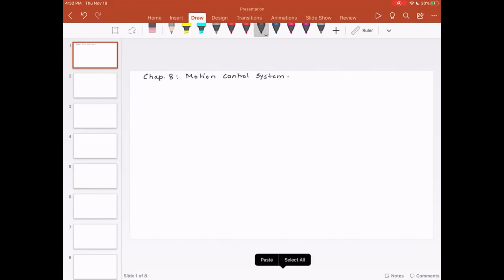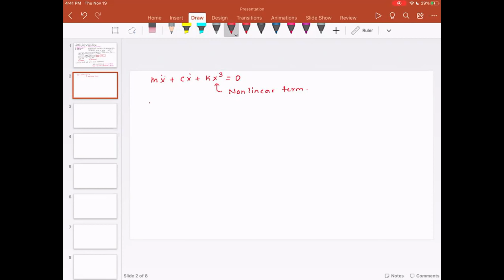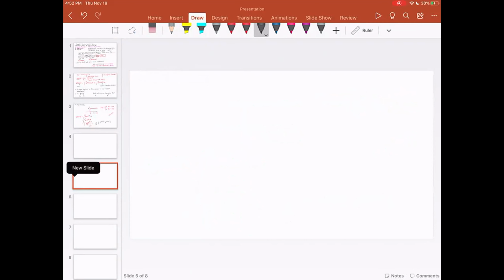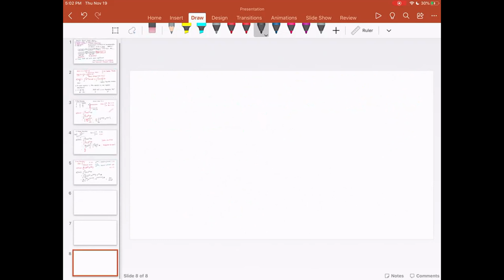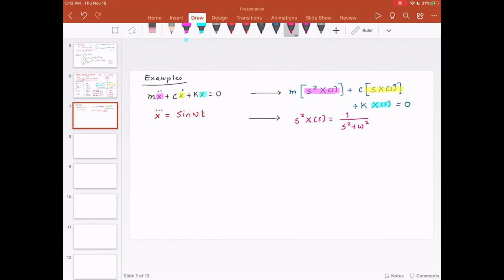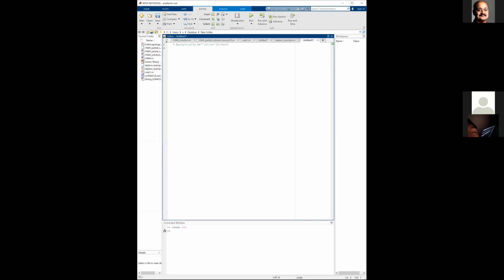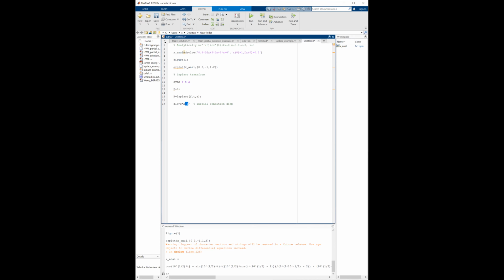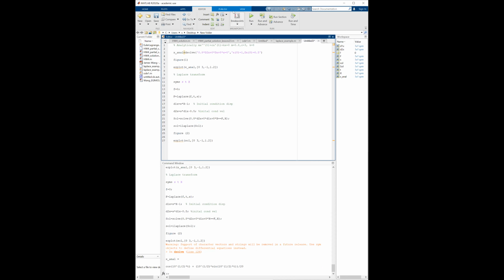Lecture 24 Laplace Transform